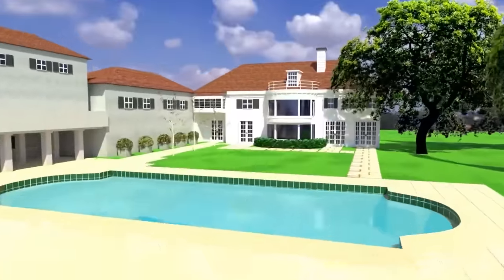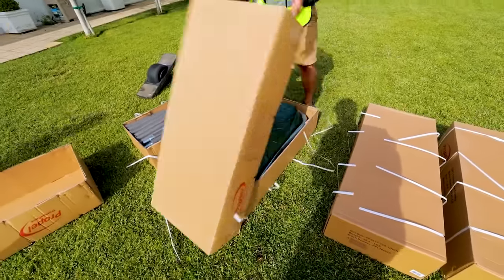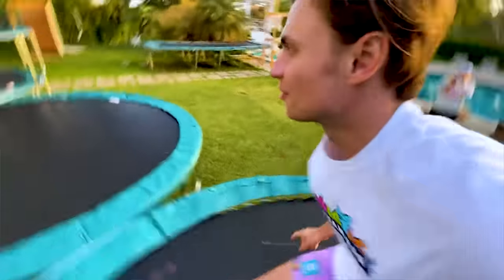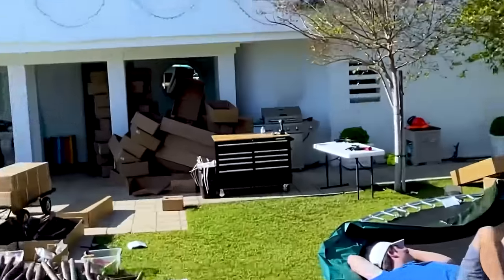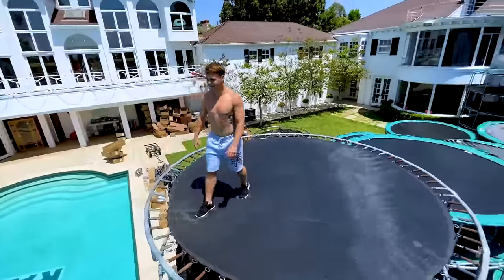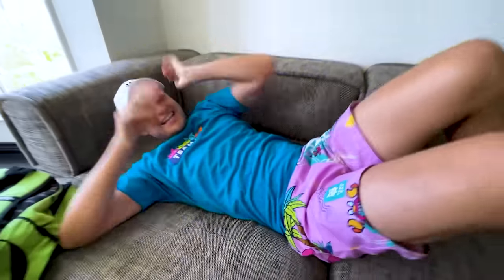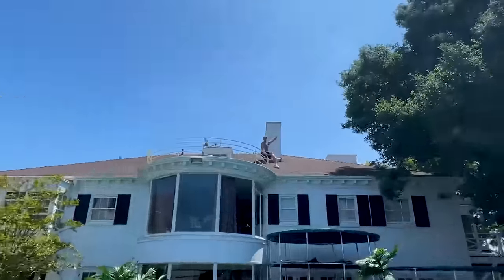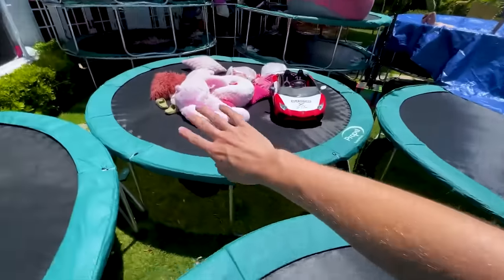7 Trampoline Towers That Broke WORLD RECORDS!!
Team RAR has built some incredible trampoline towers, trampoline parks and even trampoline cities!! And along the way, we've also smashed some WORLD RECORDS!! Today Carter Sharer and @LizzyCapri, @RyanPrunty, @StovesKitchen, @baileypayne, @HunterKowald, and of course Andrew Bergh and the rest of the crew bring you THE WORLD'S TALLEST TRAMPOLINE TOWERS!! As you probably already know, Team RAR made the world record tallest stack of trampoline towers, but how did we do it?! We've had some of the most incredible influencers jump on our trampoline stacks, from @Unspeakable to @PrestonYT, @rug and even @BenAzelart. From $10,000 last to leave trampoline tower challenges to spending 24 hours in a trampoline park, to a trampoline girl's lounge, Carer Sharer and Team RAR are doing the most RARE and RIDICULOUS things we can image. We can't wait to build break the next world record!! What should we build next with trampolines??